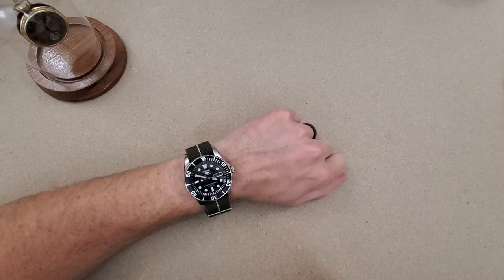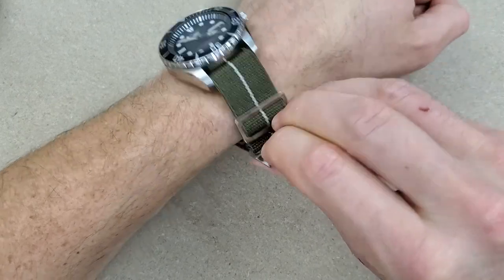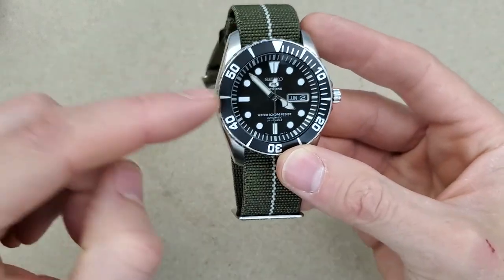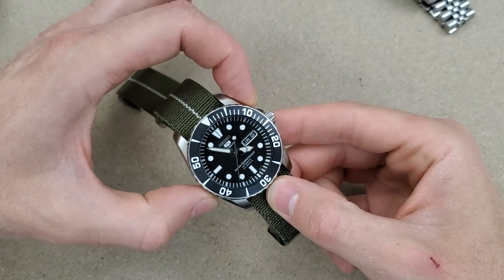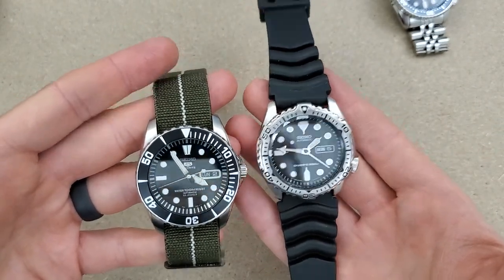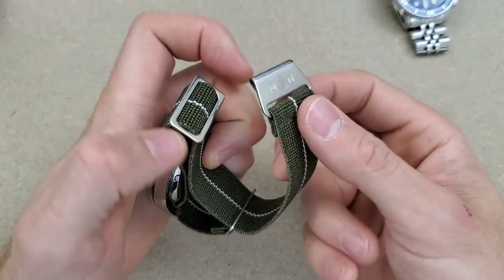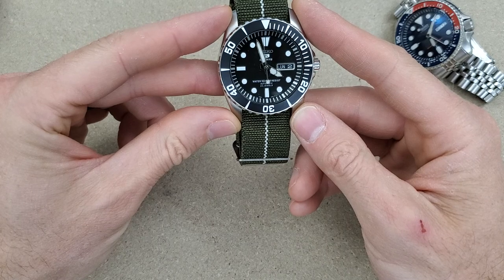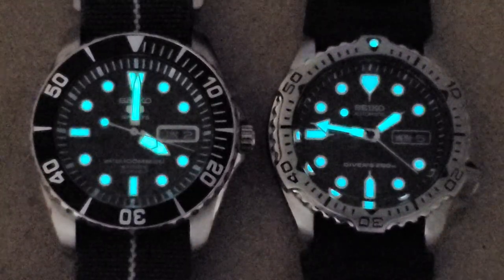Seiko SNZF17 Watch Review on Erika's Originals MN strap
What do you think of the Sea Urchin?  Or the Erika's Originals MN strap?  Thanks again to Chris from the watch lounge for lending in some of his watch collection.